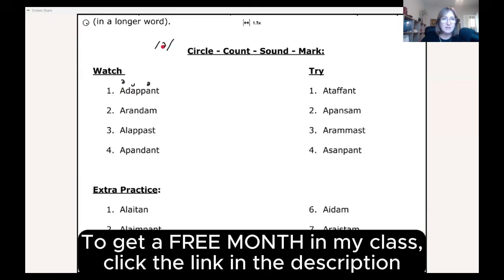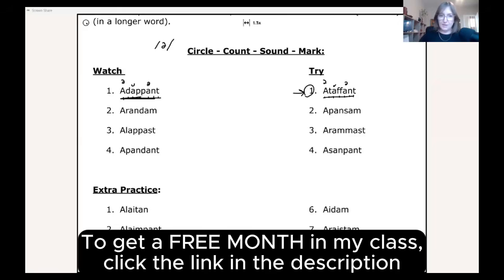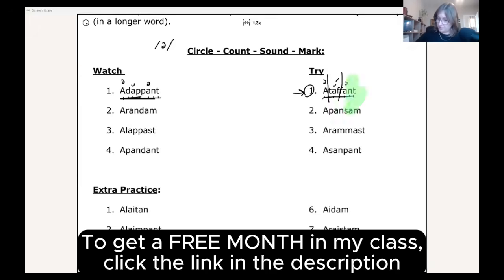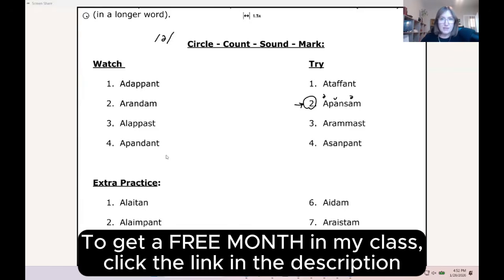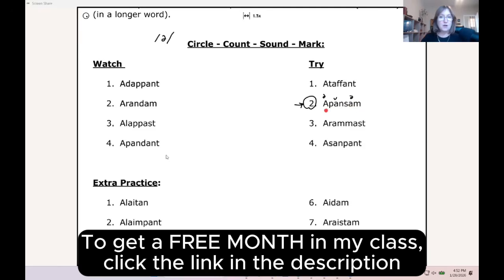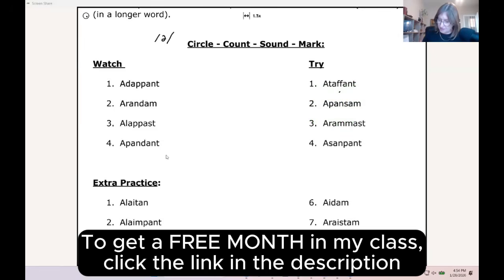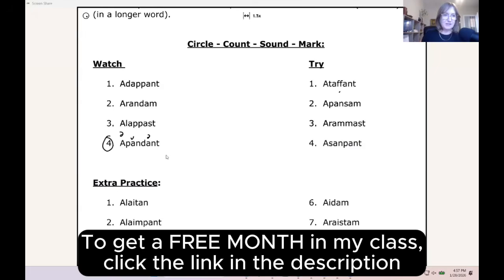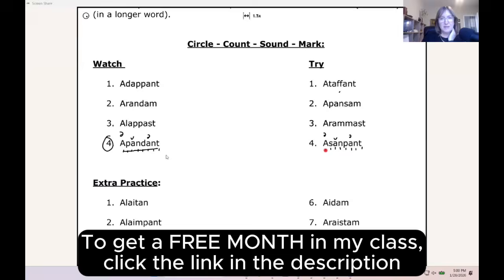Reading Help for Adults – AC(C) AT THE END | Learn Reading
In this reading lesson, you will learn the sound the letter A makes when it appears close to the end of a word and is followed by 1 or 2 consonants. We’ll explore this common reading pattern, with clear examples, and practice applying this rule right away. This lesson is designed to help students read with greater accuracy and confidence.